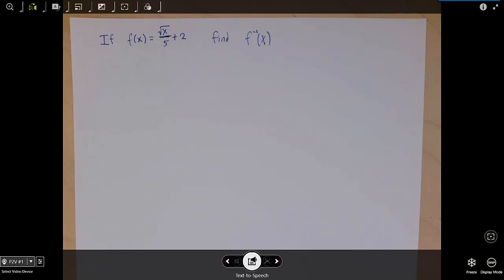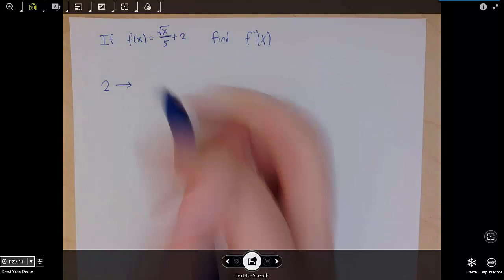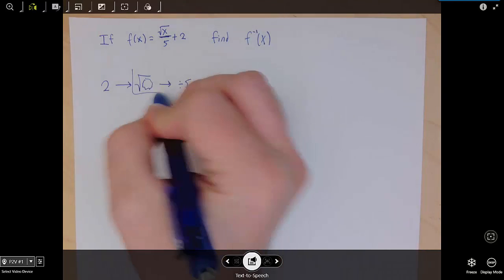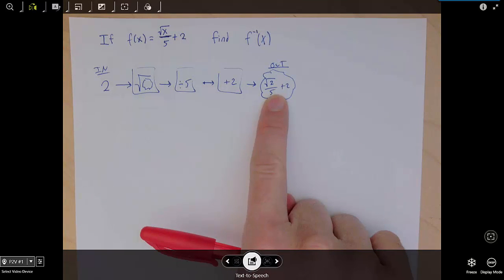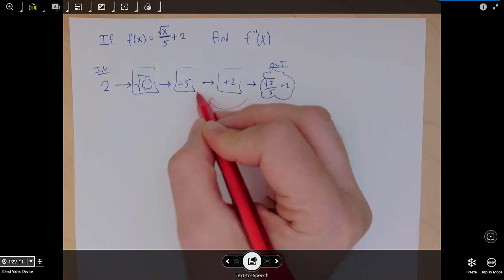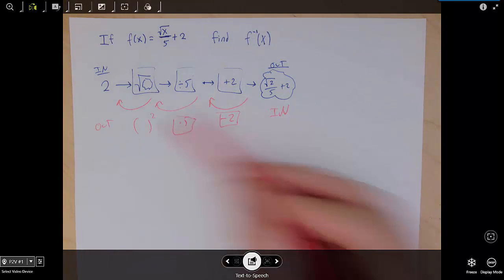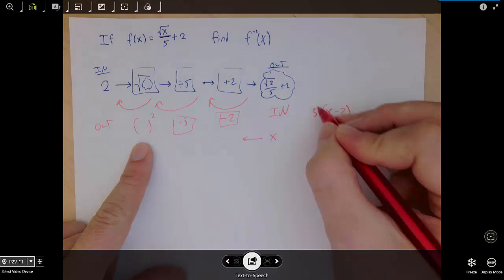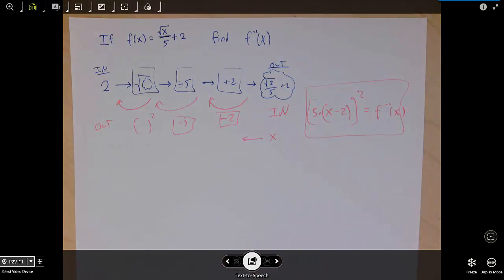1.2 - A simple way to think about (simple) inverses